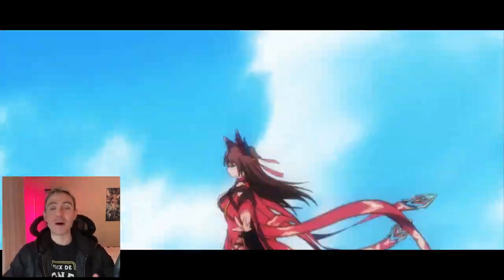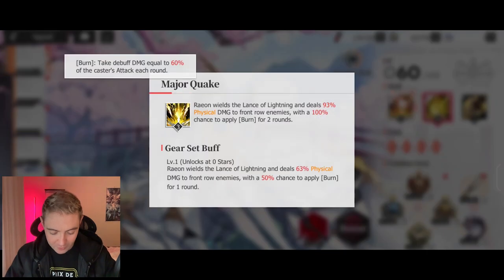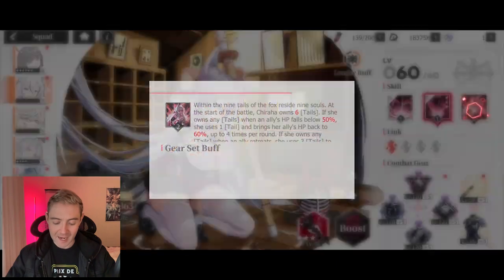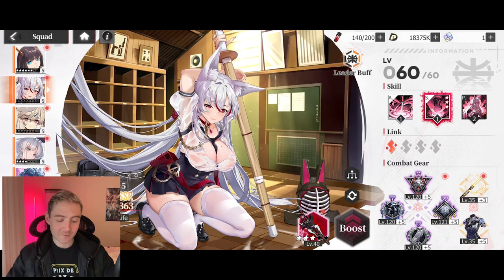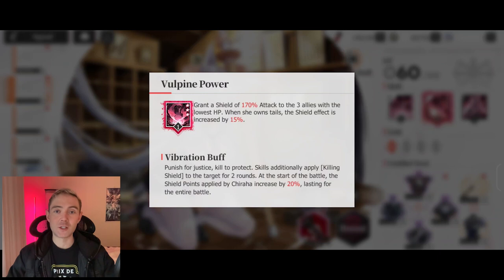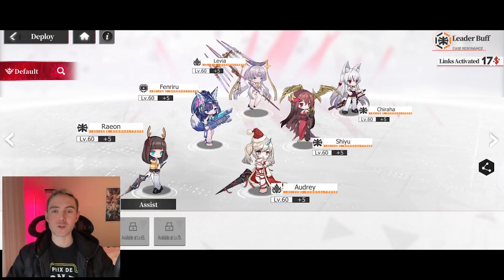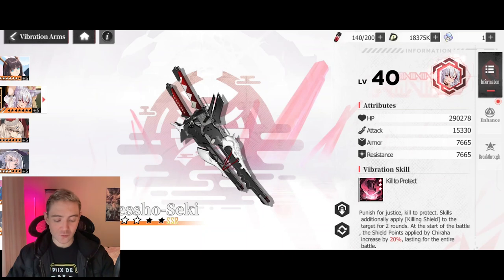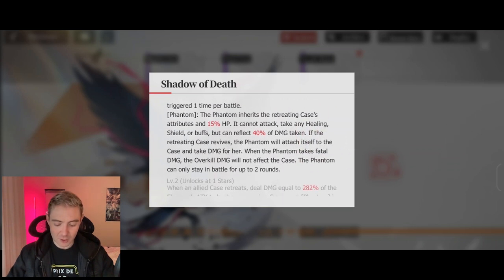Was I wrong about her?